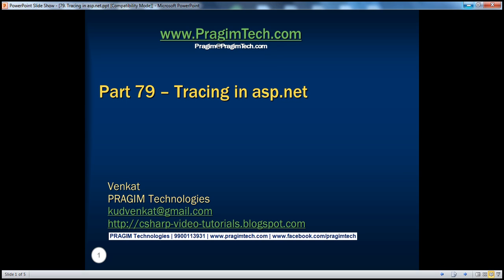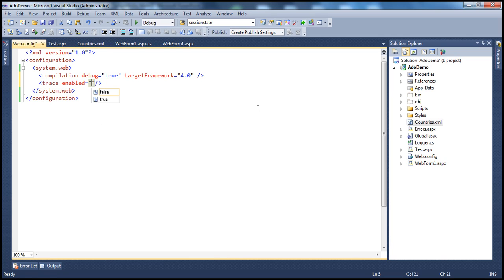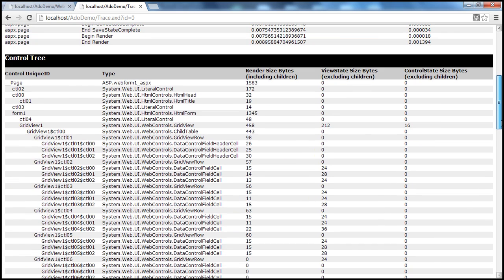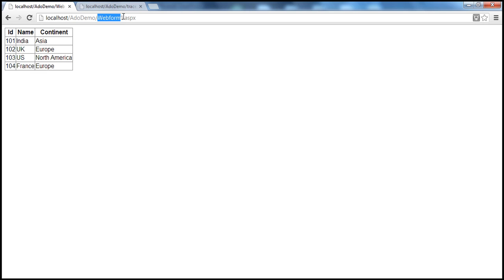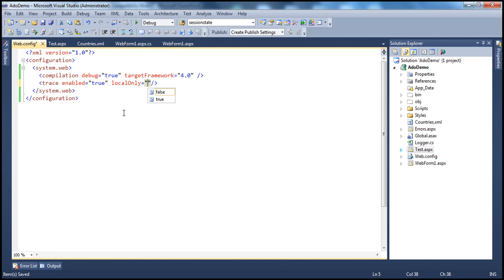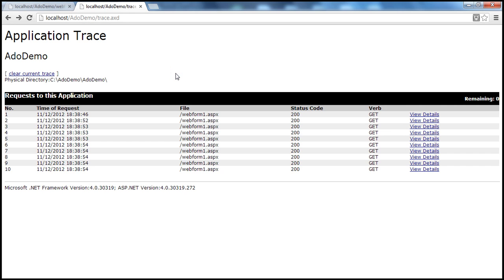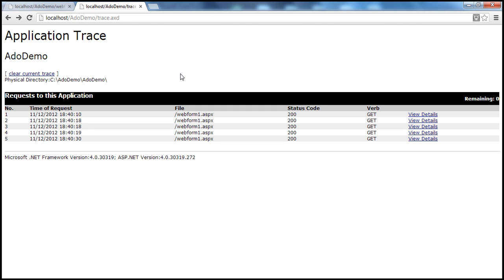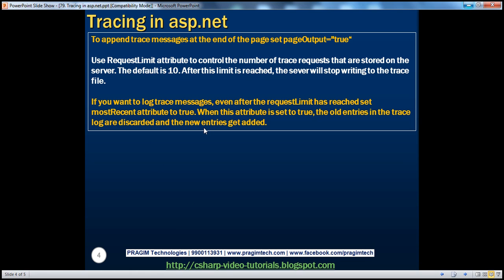Tracing in asp.net Part 79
Tracing enables us to view diagnostic information about a request and is very useful when debugging application problems.

In a later video session, we will discuss about, how tracing can be used to solve a performance related problem.

Tracing can be turned on or off
1. At the application level or
2. At the page level

To enable tracing at the application level set "trace" element's "enabled" attribute to "true" in web.config. This enables tracing for all pages in the application.

To disable tracing for specific pages, set Trace="false" in the webform's "Page" directive

If tracing is enabled at the application level, the trace messages are written to a file called trace.axd. Trace.xd file can only be accessed locally. To make the trace file available to remote users set localOnly="false. Tracing displays sensitive information, that could be useful to a hacker to hack into the server. So set this attribute to "false" only when it is required.

To append trace messages at the end of the page set pageOutput="true".

Use RequestLimit attribute to control the number of trace requests that are stored on the server. The default is 10. After this limit is reached, the sever will stop writing to the trace file.

If you want to log trace messages, even after the requestLimit has reached set mostRecent attribute to true. When this attribute is set to true, the old entries in the trace log are discarded and the new entries get added.